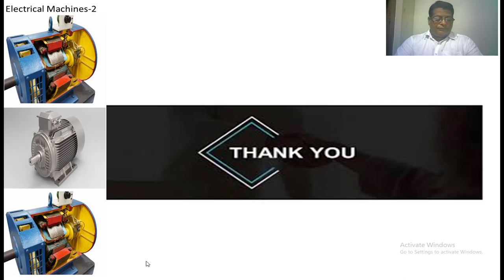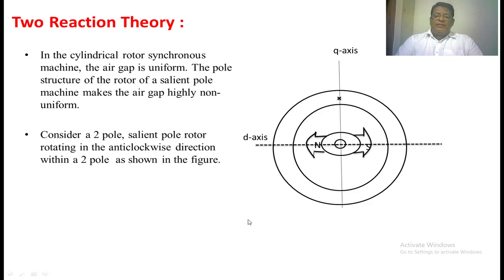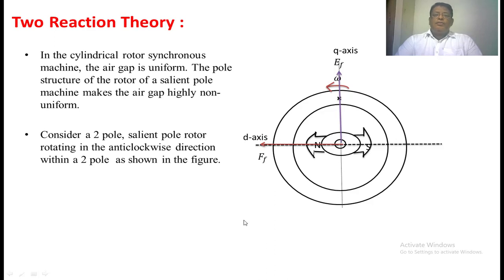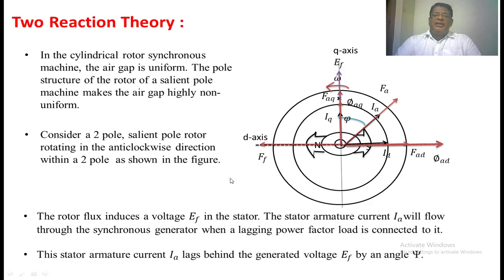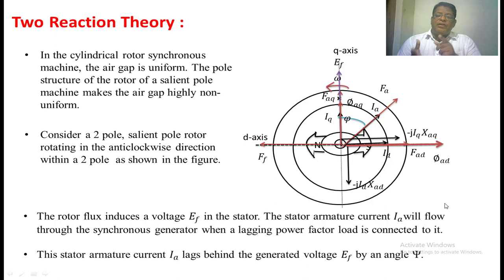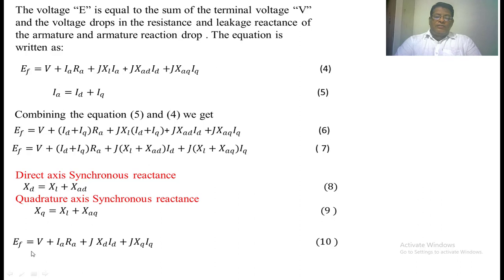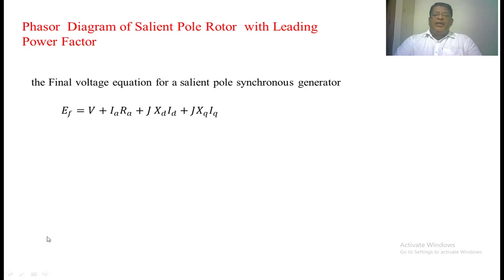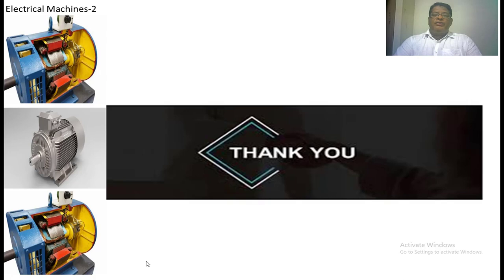Two reaction theory of sailent pole Machine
Phasor Diagram of Sailent pole Synchronous generator is Developed